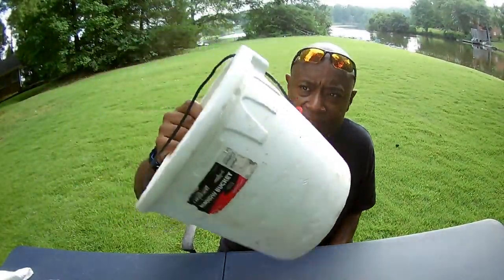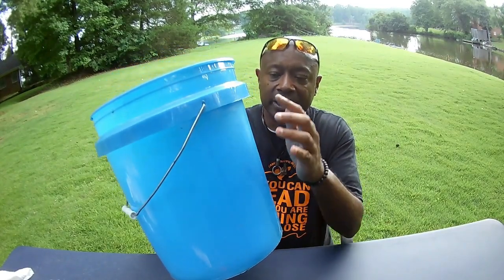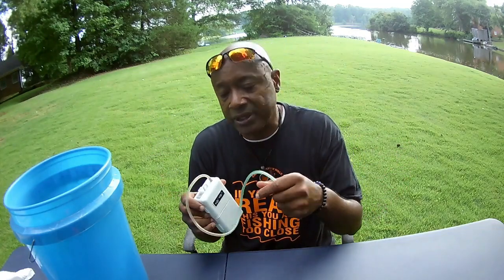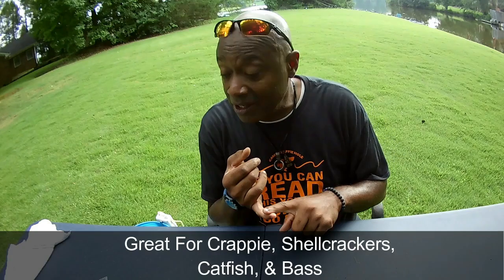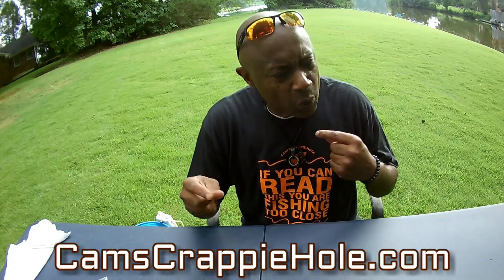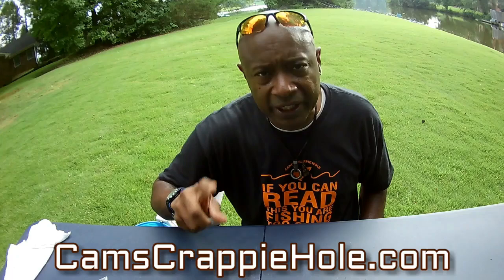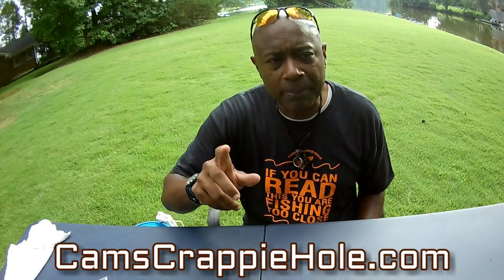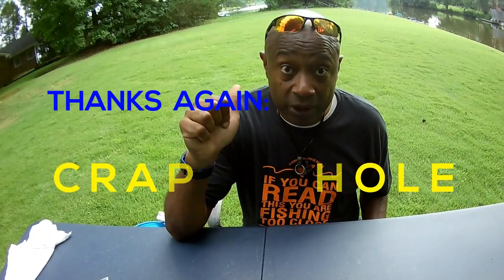***CRAPPIE MINNOWS HOW TO KEEP MINNOWS ALIVE 4X LONGER IN THE HEAT OF SUMMER***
WE LOVE TO HAVE YOU HERE..PLEASE TAKE A LOOK'SE AT OUR STORE!

This segment I would like to introduce to you our "Cam's Slow Death Crappie Hooks" . These hooks are made of thin wire so it does the least amount of damage to your bait as possible plus they are very strong at the same time. This new rotating shaft assures an unbelievable hook up ratio. We designed these with all anglers in mind, From shellcrackers to bream, catfish and even bass. That rotating shaft means that it torts (turns) toward pressure. They will be available August 1, 2020. You will only be able to purchase these hooks

You have heard me say on many of my segments that when you are crappie fishing its the little things you do big that will help you land big crappie and a lotta crappie in the boat or in your basket. This little trick I am about to show you really does not cost you any money, bekus you already have the items lying around the house. This small trick will help you keep your minnows 4x longer than you normally would.